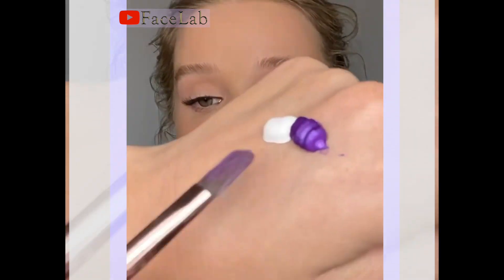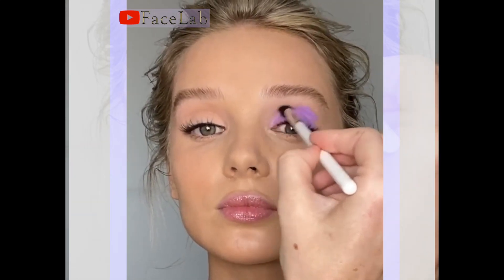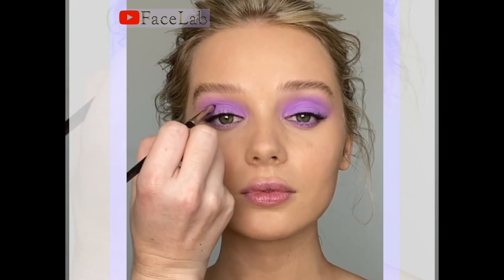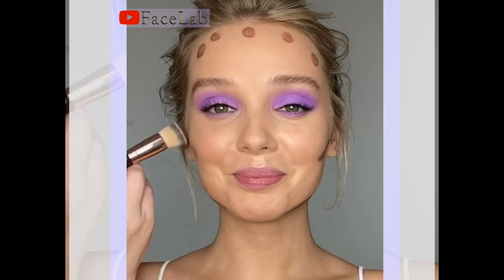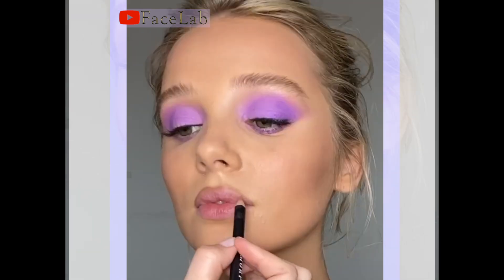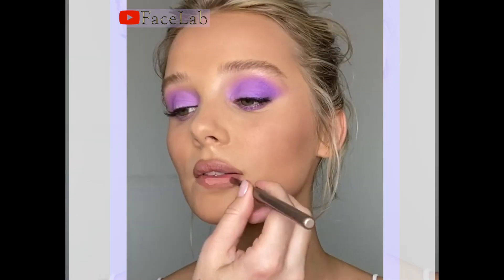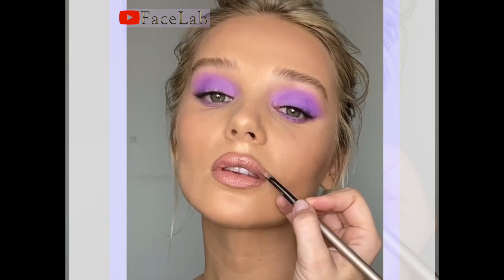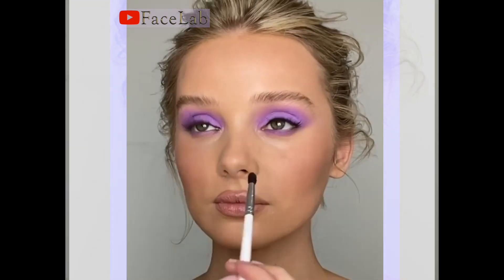Lavender Eyelook How to custom make cream eyeshadow & brushes to use for cream eyeshadow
Learn how to do a Beginner Friendly Technique to get the PERFECT WINGED EYELINER every single time!!

Thank you for visiting your favourite makeup channel facelab for easy step by step makeup looks.

Get in touch for shoutouts/collabs on Youtube! Easy stepbysteptutorial of viral TikTok makeup hacks and tips and tricks shared by amazing makeup professionls. Best Makeup Transformations 2023 New Makeup Tutorials DIY Makeup Tutorial Life Hacks for Girl.